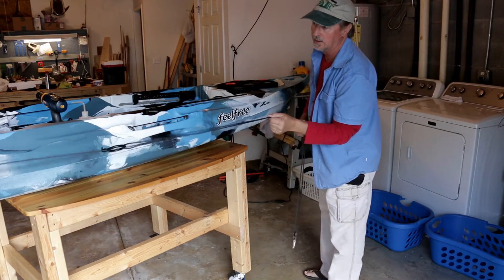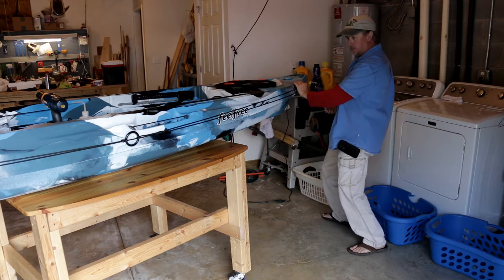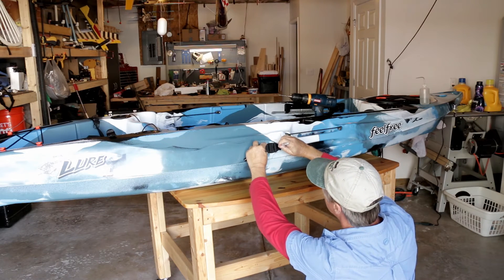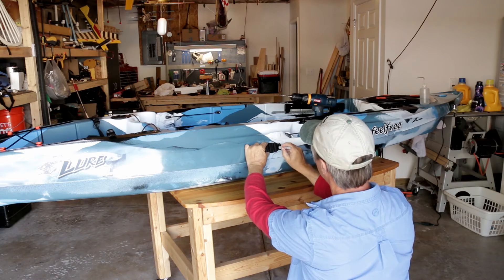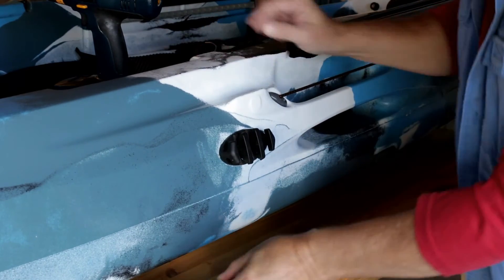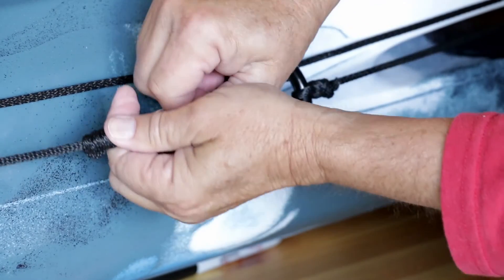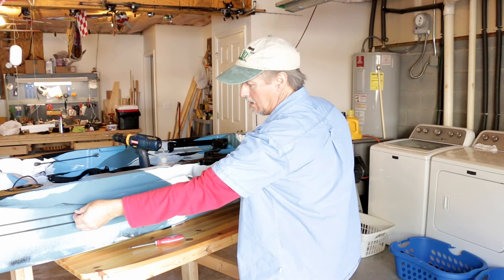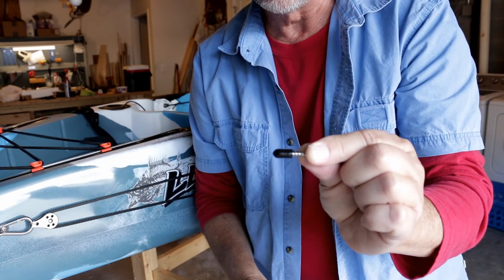Feelfree Kayak Build Pt 2 ... Anchor Trolley Install video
Feelfree Kayak anchor trolley installation video